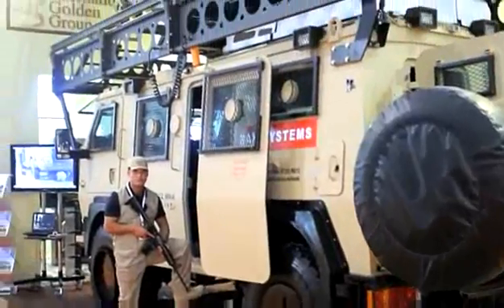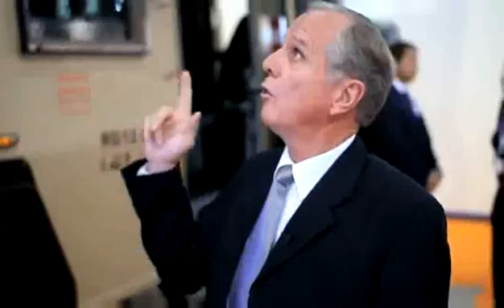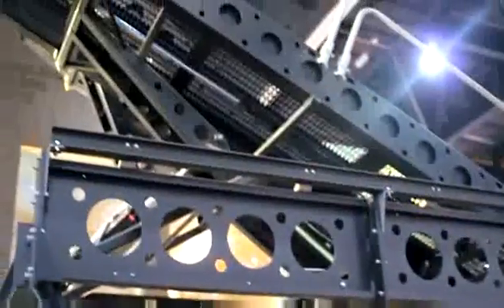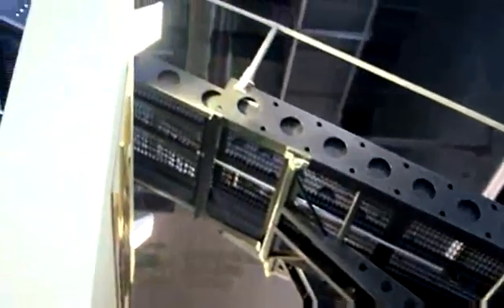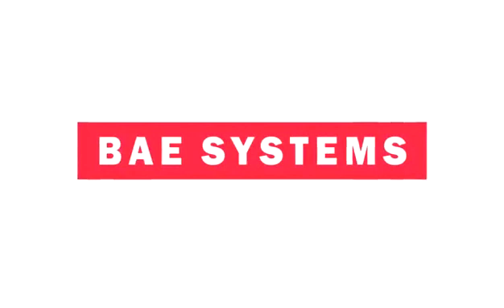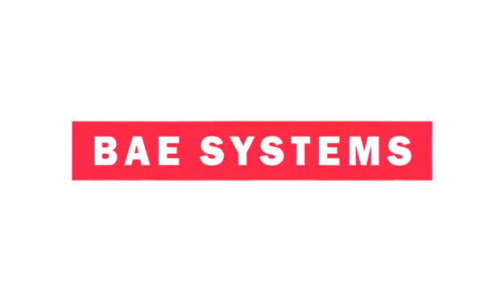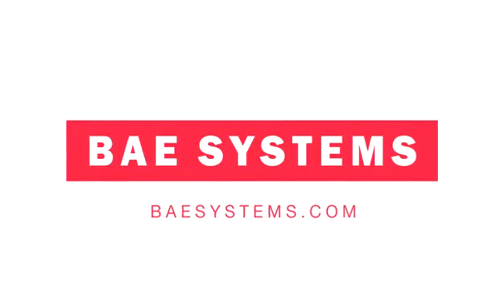The RG12 Mk4 from BAE Systems with the MARS Elevated Tactics System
BAE unveils their new RG12 Mk4 with the MARS Elevated Tactics System